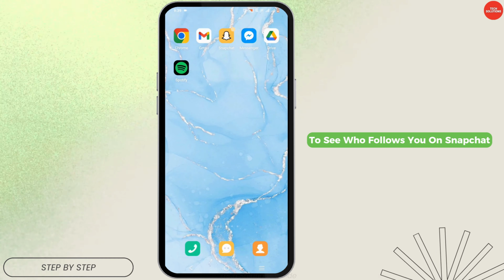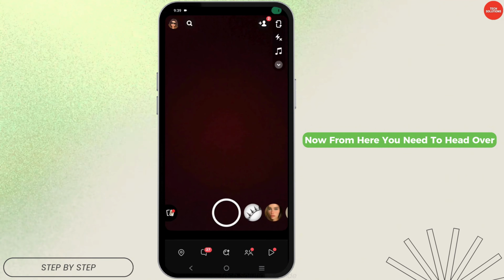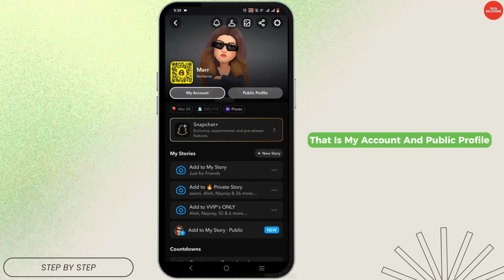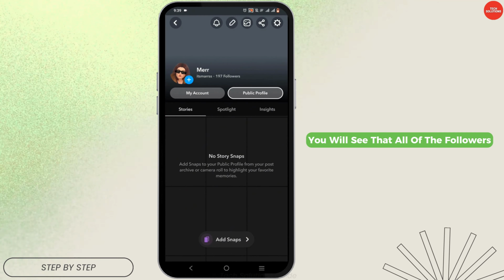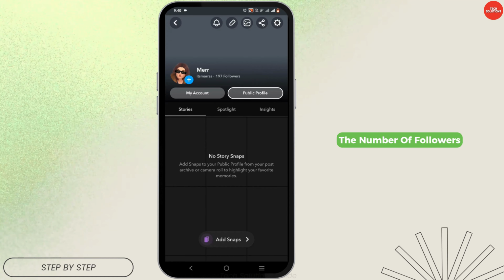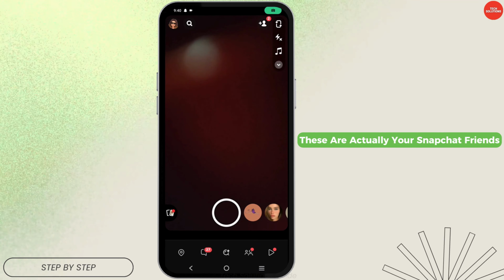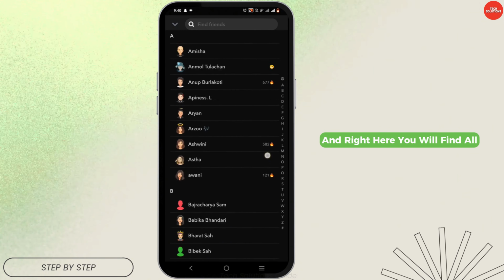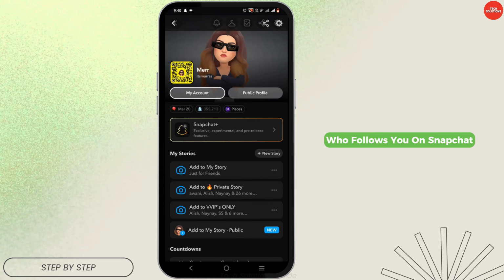How To See Who Follows You On Snapchat 2024 (Step-by-Step)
In this video, we’ll show you how to see who follows you on Snapchat in 2024. Follow this simple guide to check your followers and manage your Snapchat connections.

Timestamps:
0:00 – Introduction
0:15 – How to See Who Follows You on Snapchat (Step-by-Step)

Key Features:
- Easy steps to check your Snapchat followers
- Works on both iOS and Android devices
- Updated for Snapchat in 2024
- Tips on managing your Snapchat privacy and connections

Need more help? Here’s what else you can learn:
- How to manage who can follow you on Snapchat
- How to hide your Snapchat followers from others
- How to control your Snapchat story settings